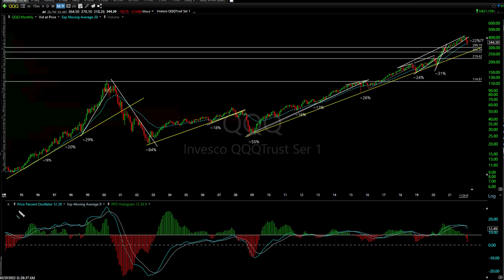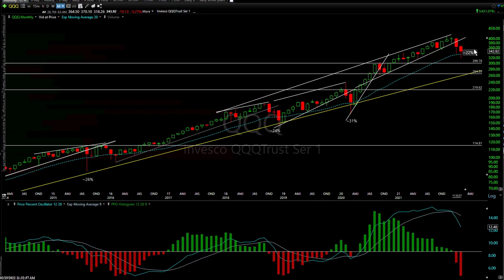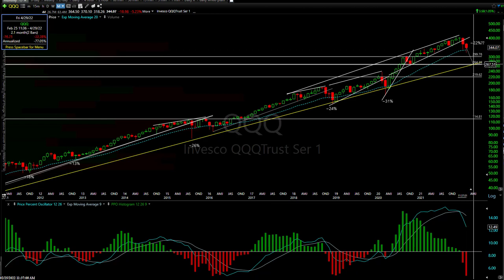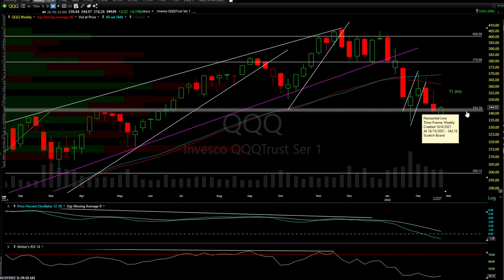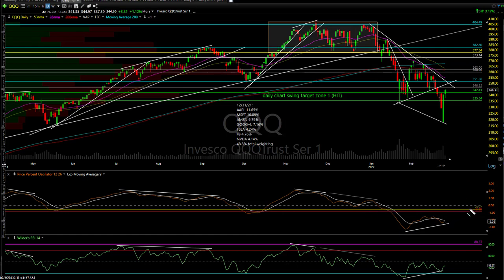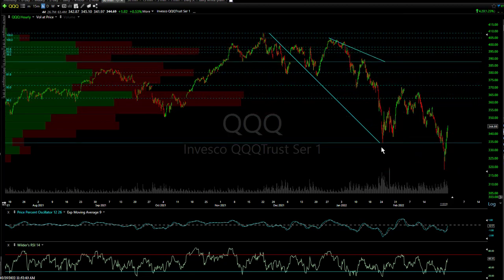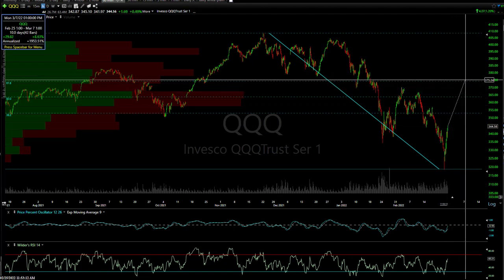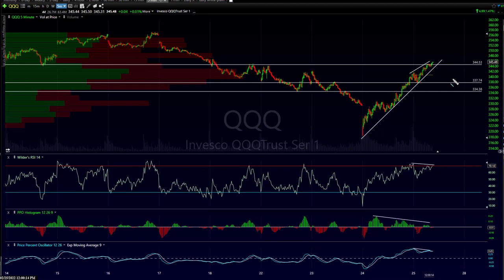Stock Market Analysis 2-25-22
Technical analysis of the Nasdaq 100 via QQQ on multiple time frames including a couple of short-term trading opportunities on both QQQ & SPY.